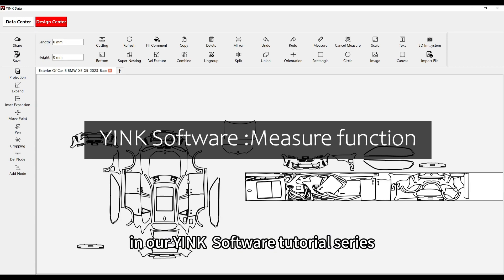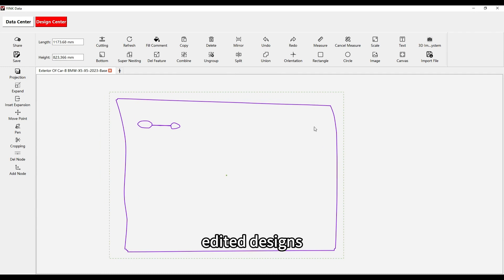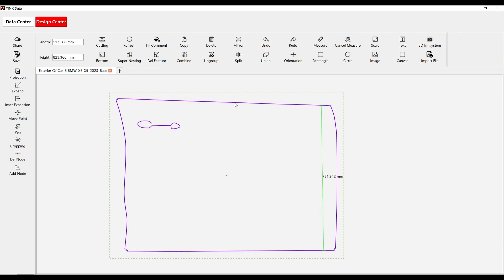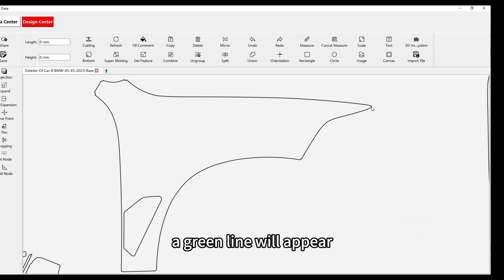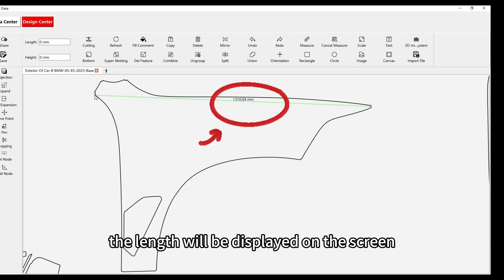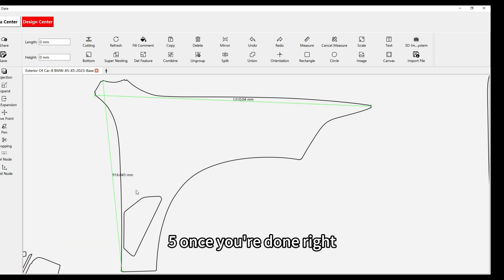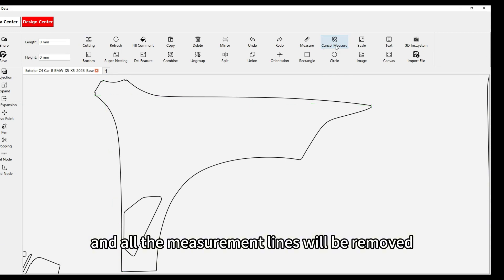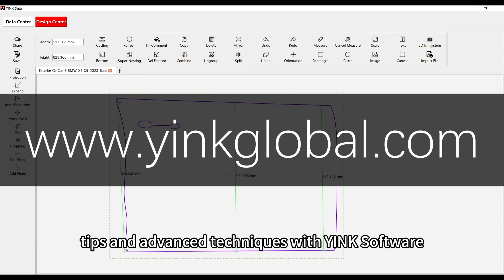9.Measure and Cancel Measure - YINK Software V6 Series Tutorials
Measure and Cancel Measure - YINK Software V6 Series Tutorials

In this tutorial, we dive into the Measure and Cancel Measure functions in YINK Software V6. These tools allow you to accurately measure the lengths of shapes or designs and easily remove the measurements when no longer needed. Perfect for comparing real vehicle dimensions with design data or ensuring precise material cuts.

Watch this video to learn how to measure, adjust, and clear measurements to enhance your workflow with YINK Software.